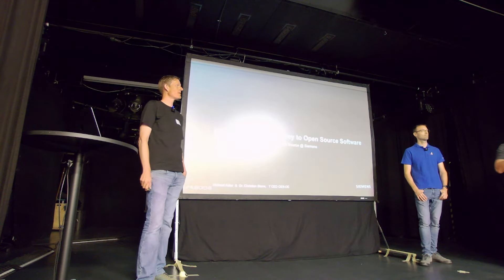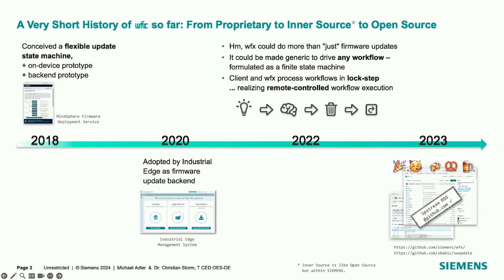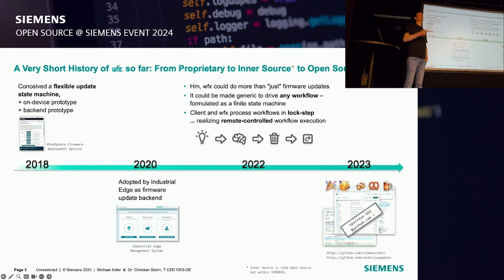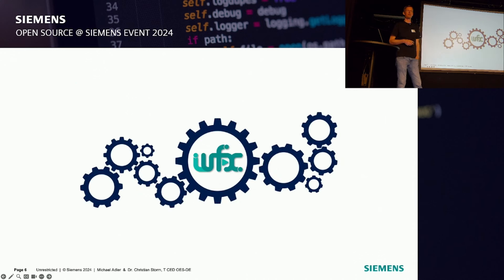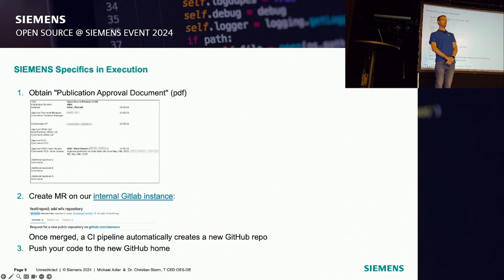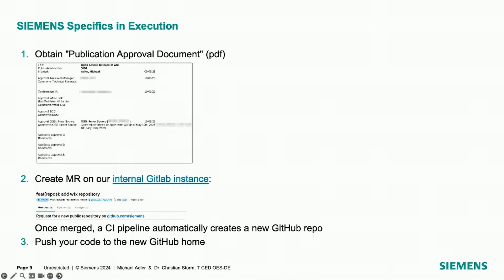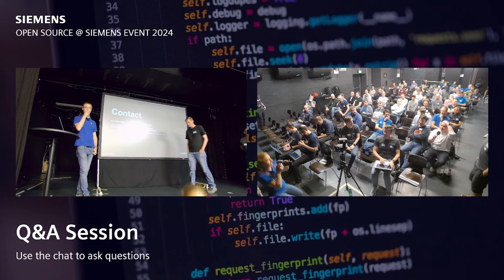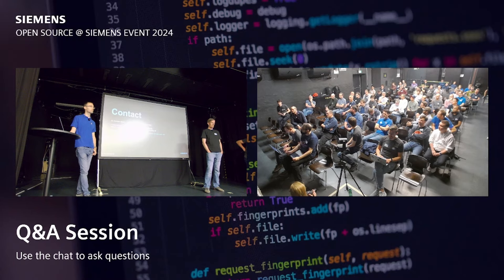wfx - Our Journey to Open Source Software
Wfx is Siemens' lightweight, versatile, and Open Source workflow executor This presentation chronicles the journey from a proprietary to an Inner Source approach. And from there to an Open Source solution.

Christian and Michael delve into the strategic considerations and rationale as well as into the Siemens process required for going Open Source. Being there, and as wfx is used in actual products, they highlight the (non-)technical duties and efforts in maintenance, community engagement, and nurturing an ecosystem around wfx.
Dr. Christian Storm works as Open Source consultant, architect and developer for Siemens Technology CED SES-DE.

Michael's academic journey in mathematics and computer sciences paved the way for his professional career as an IT consultant. In 2018, he transitioned to Siemens, where he now serves as a consultant specializing in embedded Linux systems and actively contributes as a developer focused on Open Source solutions.

The Open Source @ Siemens event is an annual series by Siemens for all topics around open source software, collaboration culture and technology. This year's installment marks the 11th edition, with the series completely open to the public since 2021. The entire event was recorded live at Galvanik in Zug, Switzerland.